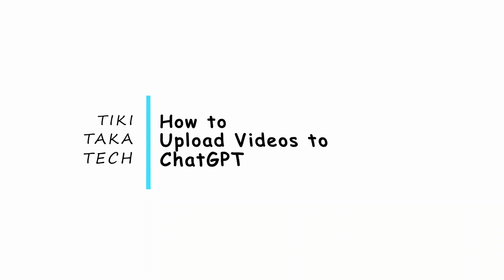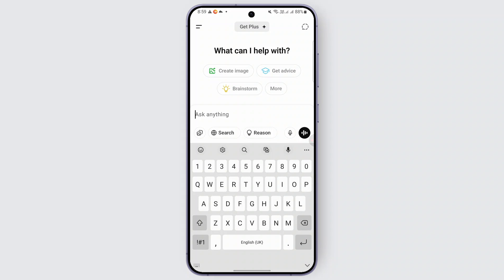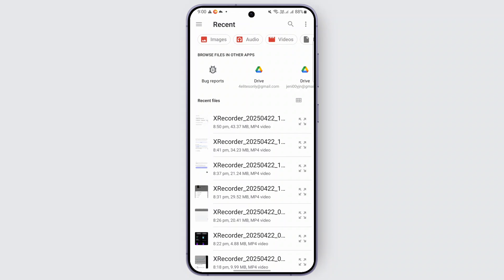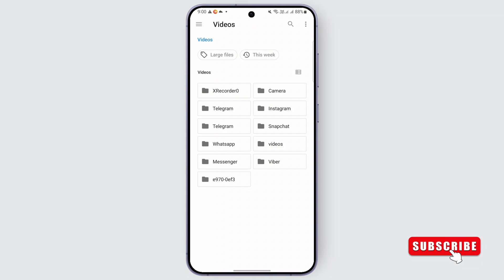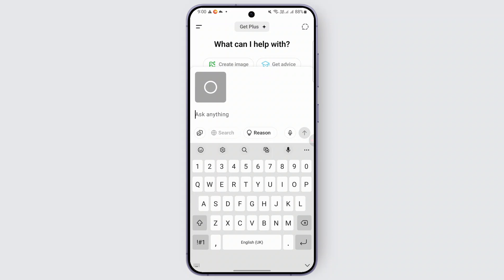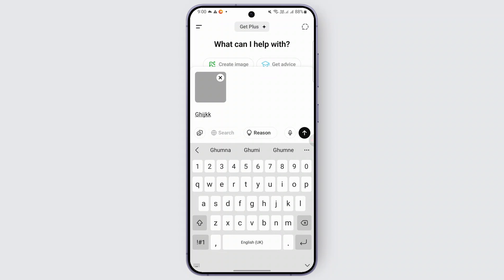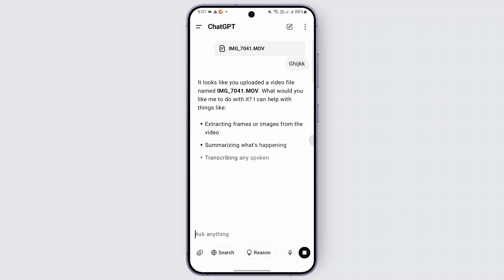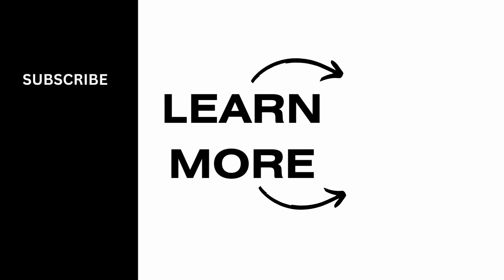How to Upload Videos to ChatGPT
Want to upload videos to ChatGPT but not sure how? This video will guide you through the steps on how to upload videos to ChatGPT quickly and easily. Whether you're asking, "How do I upload a video to ChatGPT?" or need help with the uploading process, this tutorial has you covered. Learn the simple methods to share your videos with ChatGPT and make the most of this feature. Watch now to see how you can upload videos to ChatGPT today!

Timestamps:
00:00 How to Upload Videos to ChatGPT
00:10 How Do I Upload a Video to ChatGPT?